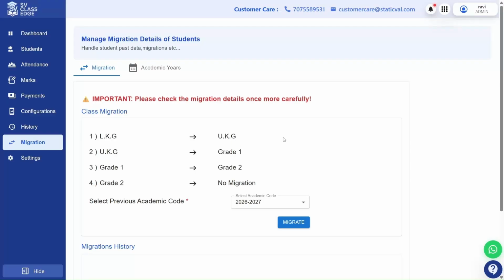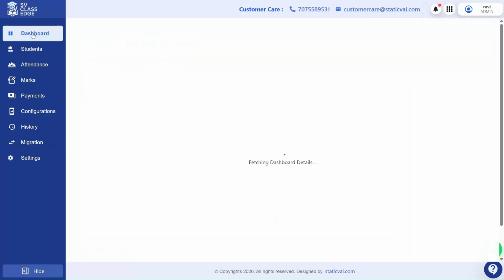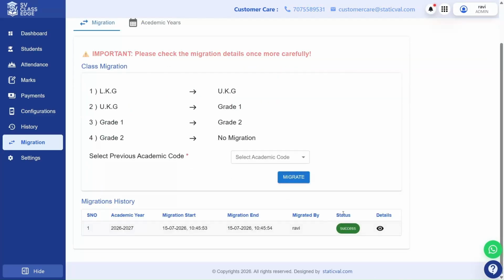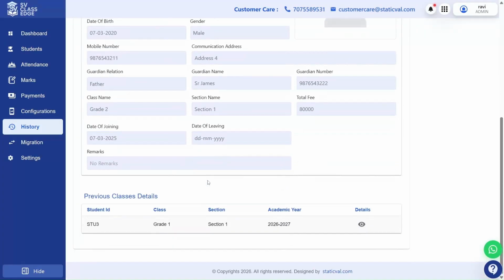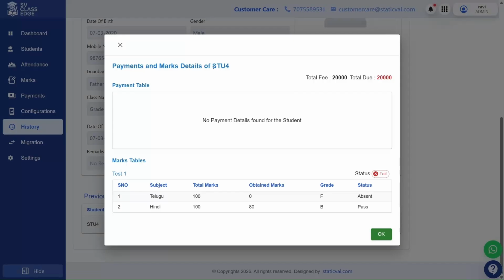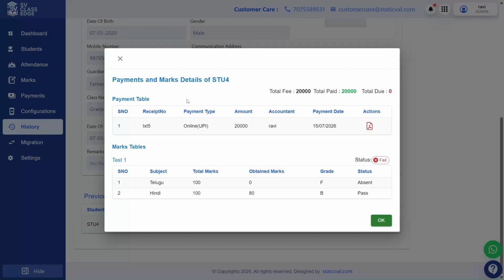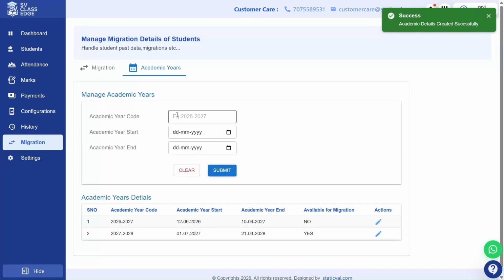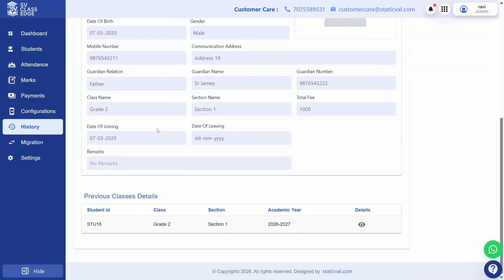SV Class Edge Student Migration | Academic Year Promotion & Student History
Learn how to migrate students from one academic year or class to the next using SV Class Edge.

In this tutorial, school administrators can review class-migration details, select the previous academic year, promote students to the next class, and access their previous academic and payment records.

This video covers:

Reviewing class-to-class migration details
Selecting the previous academic year
Migrating students to the next class
Viewing student-migration history
Checking previous class and section details
Accessing previous-year marks and examination results
Reviewing earlier fee payments and balances
Adding payments for a previous class
Creating and managing academic years
Verifying migrated student information

SV Class Edge helps schools maintain continuous student records across academic years while preserving marks, fees, class history, and other important information.